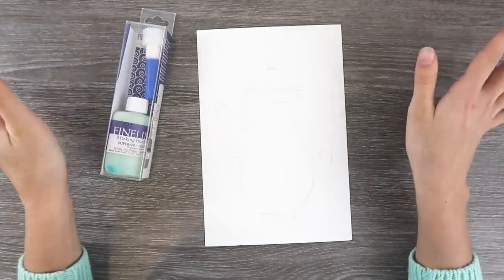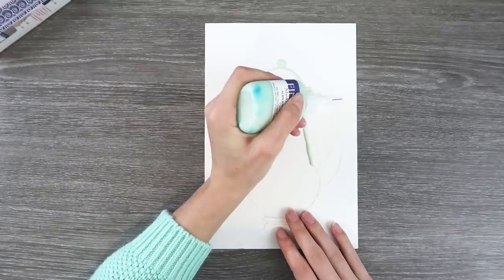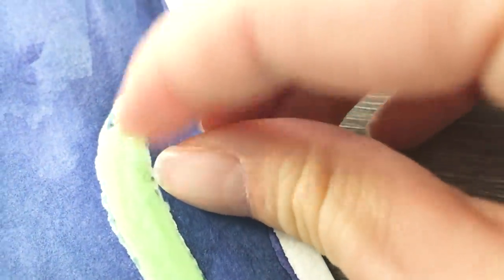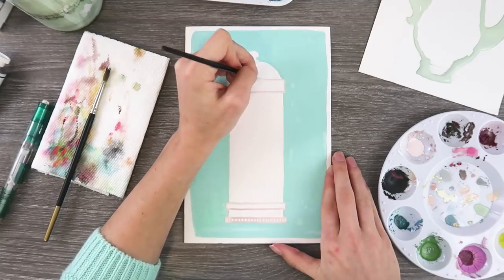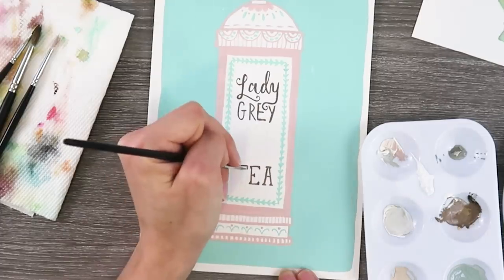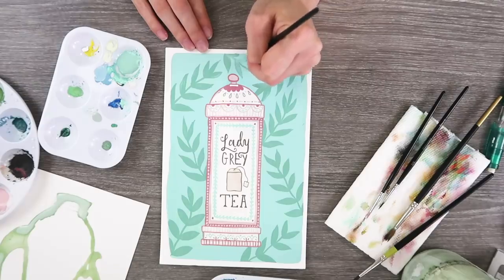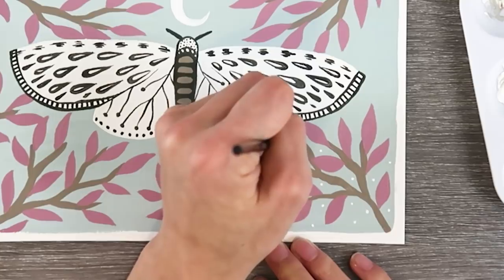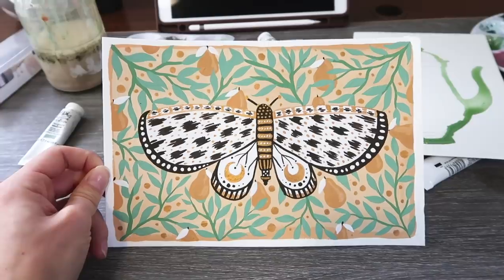I GOT CARRIED AWAY... // FOUR Paintings and an ART FAIL?!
A lot of stuff is happening in this video, guys. I got carried away, and a lot of stuff happened. Some art fails. Some art triumphs. A LOT of art pieces are packed into this. So if anything... consider it a mini art tour. Haha.

Anyway, I hope you enjoy it! I worked pretty hard on these pieces, and they will be available during my holiday sale starting December 1st! :)

Scroll to the bottom to find all the art supplies I normally use, clothes I wear, etc!

*ART SUPPLIES THAT I FREQUENTLY USE & LOVE:
*PRIMA WATERCOLORS
Pastel Dreams

So I started hiding messages at the end of my description with my own commentary. Ahem hem hem. The masking fluid definitely went bad. It was a big, annoying art fail. Definitely want to try that tea pot again though. I hope this little video filled with inspiration gives you some fun drawing ideas for your next project! A lot of the stuff in this video required no shading, so it would be an easy art idea for you to try if you want! Also... this video felt like a mini art tour. I don't know if I've ever put so many projects being made in one video. Haha. :)